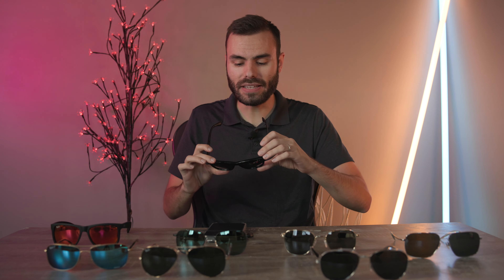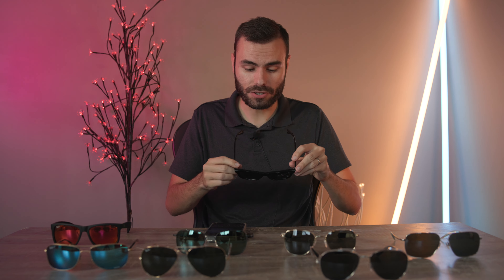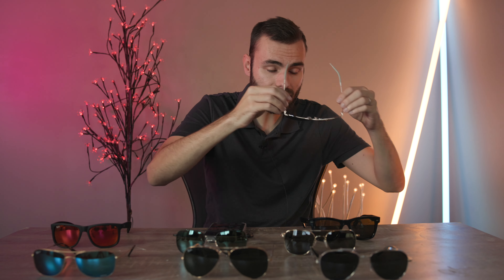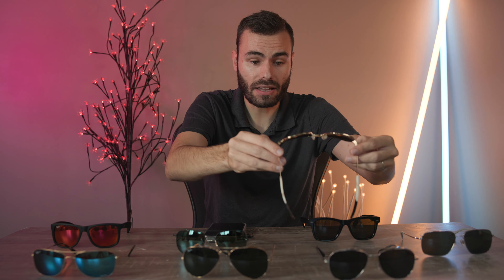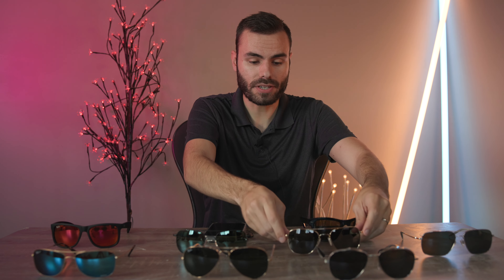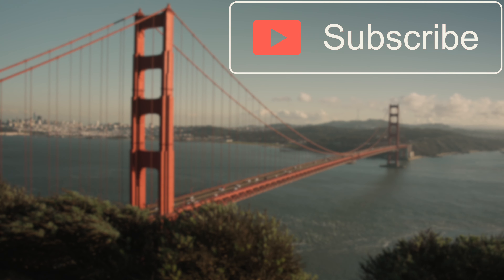Why I Never Wear Sunglasses with Glass Lenses When Driving!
Why You Should Never Wear Sunglasses with Glass Lenses When Driving!